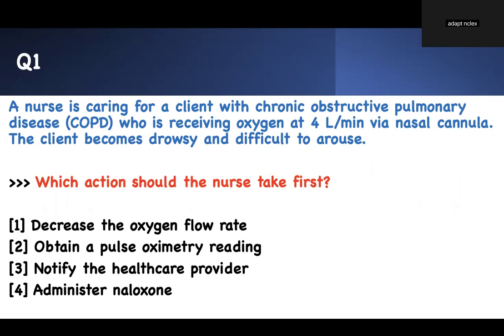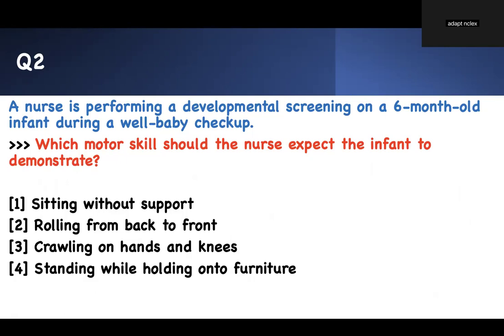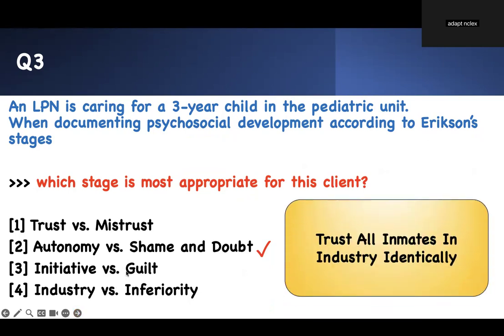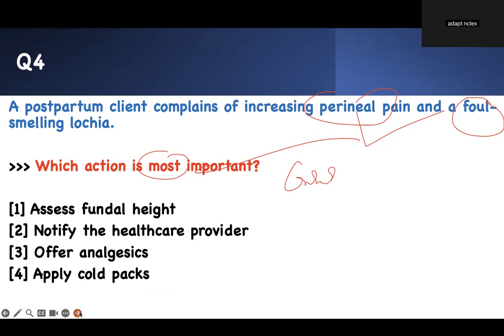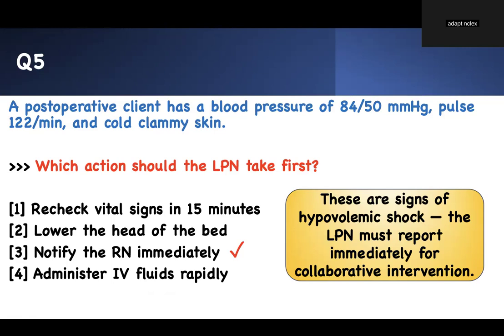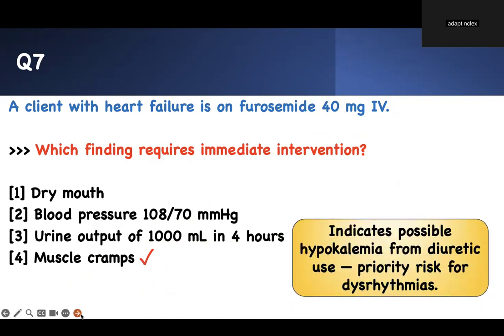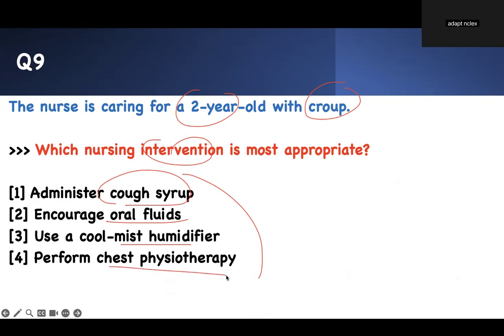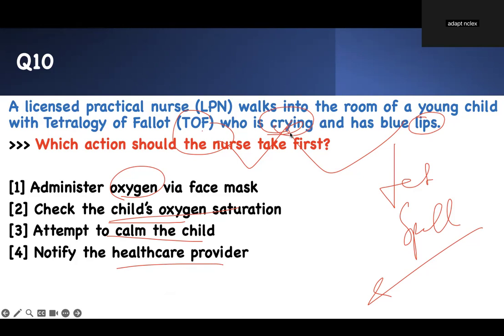10 Essential NCLEX PN Review Practice Questions + Answers | LPN Students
Master 10 essential NCLEX PN practice questions with detailed answers and rationales. Perfect for LPN students preparing for their licensing exam. Lean how to answer questions using test taking strategies and nursing mnemonics.

TimeStamps:
0:00 - Introduction: Essential NCLEX-PN Practice Questions for Exam Success
0:45 - NCLEX LPN Respiratory Priority: COPD Patient on Oxygen
2:25 - Infant Development Milestone: 6-Month Motor Skills NCLEX Review
4:42 - Erikson’s Stage for Toddlers: Autonomy vs Shame NCLEX Question
7:04 - Postpartum Infection Prioritization: Endometritis Signs NCLEX
9:30 - NCLEX LPN Prioritization: Shock Patient Nursing Intervention
11:50 - Digoxin Toxicity & Hypokalemia: High-Yield NCLEX Question
13:50 - Furosemide & Muscle Spasms: Hypokalemia NCLEX Review
14:43 - Infection Control & Isolation Precautions: NCLEX Practice Question
16:12 - Pediatric Croup Management: 2-Year-Old Nursing Priority
17:53 - Tet Spell in TOF: Priority Nursing Intervention NCLEX LPN
20:15 - Recap: NCLEX-PN Test-Taking Strategies & High-Yield Tips

 What You'll Learn:
- 10 high-yield NCLEX PN practice questions
- Detailed rationales for correct answers
- Why wrong answers are incorrect
 - Nursing pearls and memory tricks
- Test-taking strategies for LPN exam success

About This NCLEX PN Review:
These NCLEX practice questions with answers and rationale are designed specifically for LVN and LPN students preparing for their practical nursing licensing exam. Whether you're a first-time test taker or repeat taker, this nursing school study guide breaks down commonly tested content using our signature CONTENT SIMPLICITY approach. Learn how to pass NCLEX PN with confidence through focused practice and clear explanations.

Perfect for:
- LPN students in nursing school
- LVN exam preparation
- NCLEX PN first-time test takers
- Repeat test takers looking to pass
- Practical nursing students seeking extra practice
- ATI and HESI exit

ADAPT NCLEX makes nursing exam prep easy. HOME OF CONTENT SIMPLICITY!